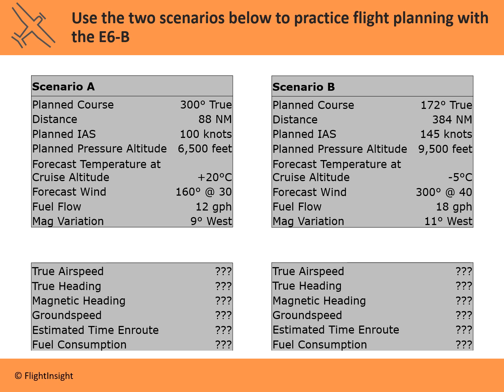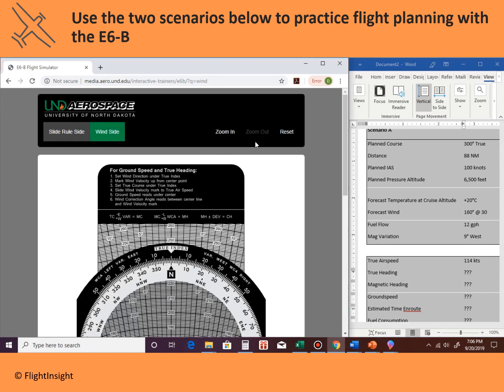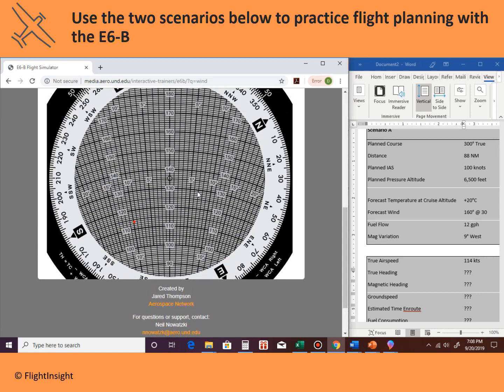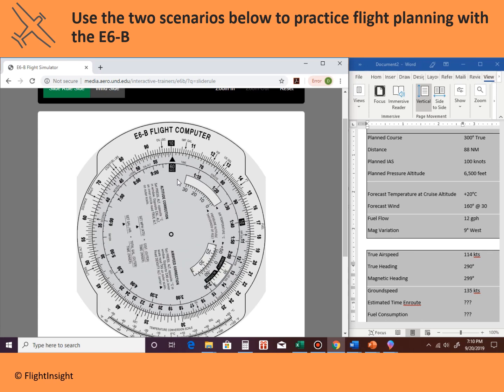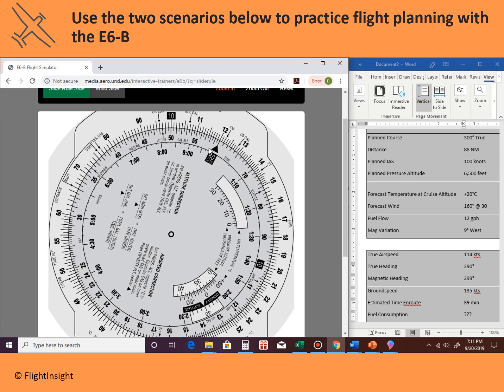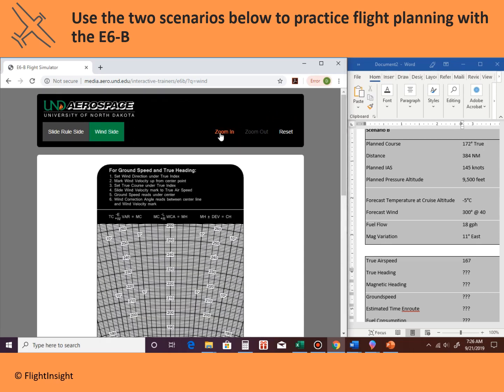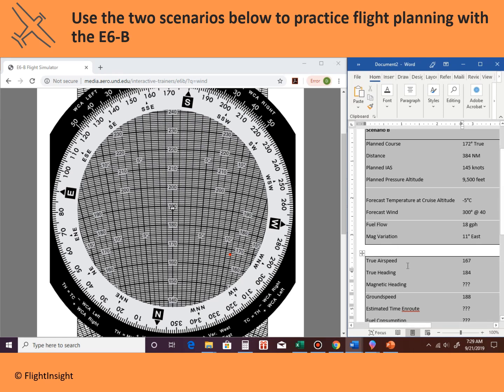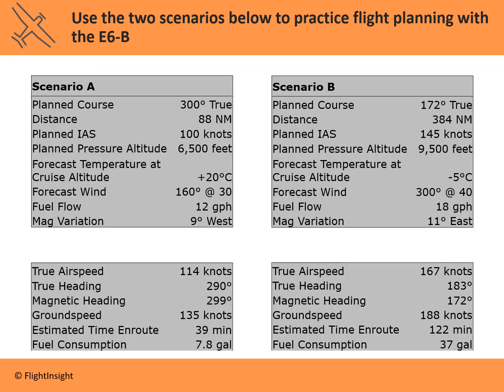Using the E6-B Flight Computer in Aviation | Flight Training | FlightInsight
Does the E6-B confuse you? This classic flight planning tool takes just a little bit of practice in order to get the hang of using it. Finish your training with Online Ground School. and sign up for online courses today!

Here are two examples we can use to plan a flight using the E6-B.

The website used is UND Aerospace's fantastic E6-B simulator, but you can use your real E6-B the exact same way.

Chapters:
0:00 Two Scenarios to Calculate
0:40 True Airspeed
2:08 True Heading/Wind Correction Angle
5:35 Magnetic Variation/Magnetic Heading
6:08 Estimated Time Enroute
7:36 Fuel Consumption
8:24 Scenario B